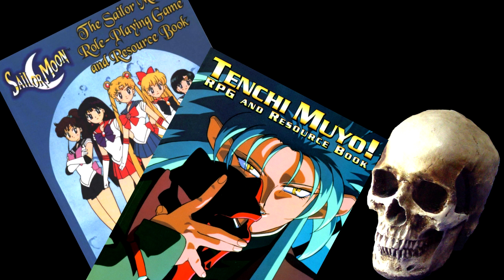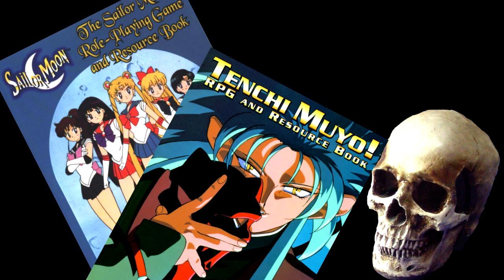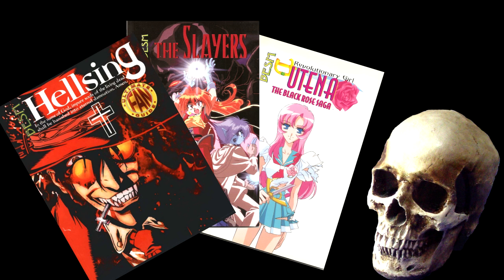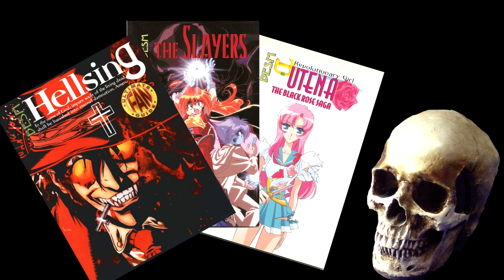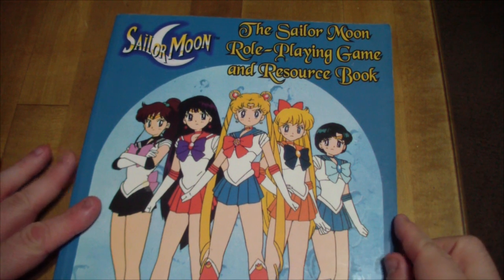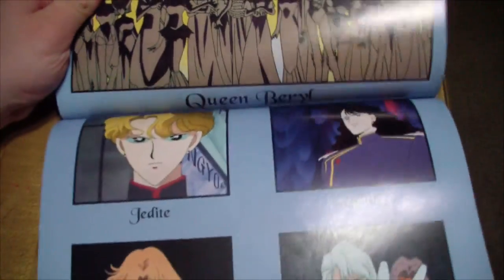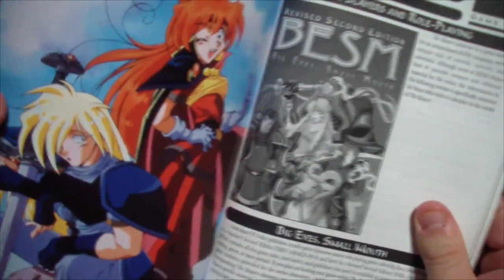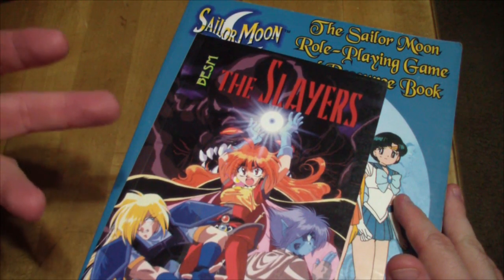Big Eyes Small Mouth: Licensed Settings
Big Eyes Small Mouth and the Tri-Stat System were adapted into a tremendous amount of settings, and as you can expect, many of them were anime that were popular at the time of it's publishing.

Interestingly enough, one of the final licensed settings that was made into an RPG using Tri-Stat was George R.R. Martin's Game of Thrones. (It was through his website that word got out that Guardians of Order were going out of business.)

Intro - Victory Declared by Dr. 3AM
Outro - A Bit of Bounce by Dr. 3AM